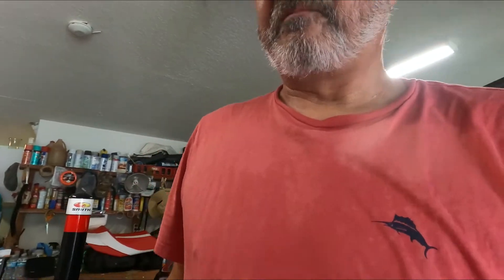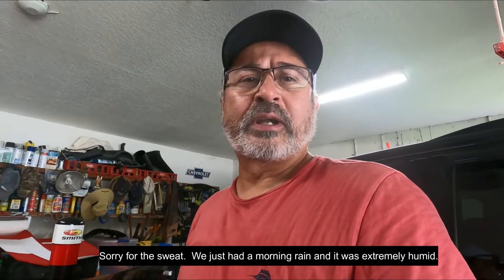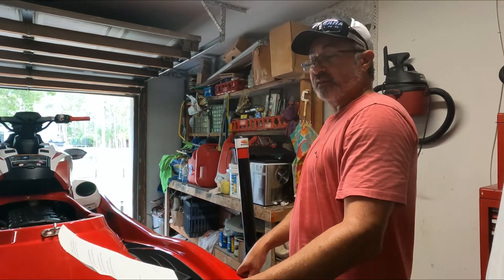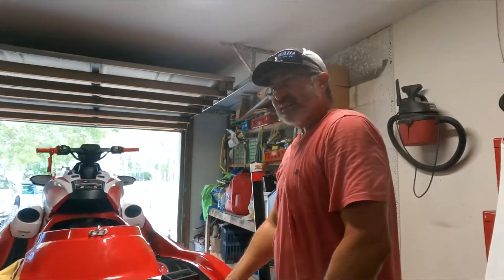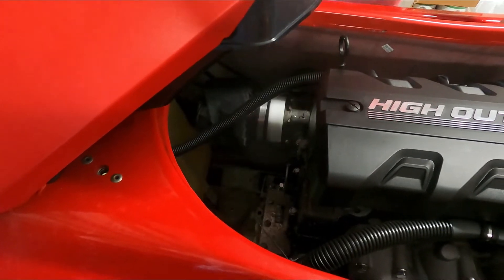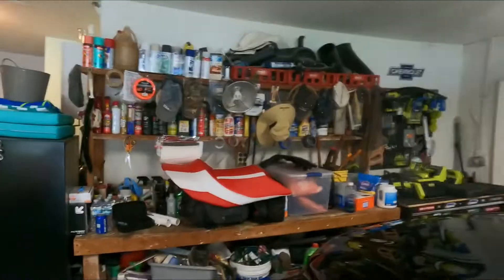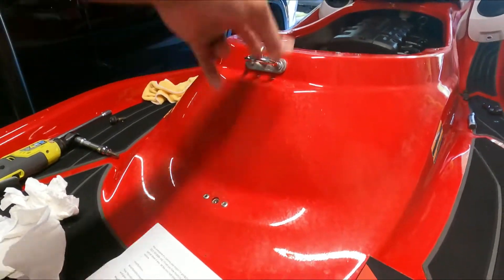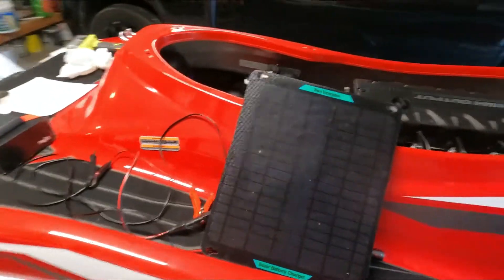2021 Yamaha GP1800r HO Modification/Accessories Review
I go over the modifications I installed on my 2021 Yamaha GP1800r HO, tell you how much it cost, and if I got any performance gains out of it.  I also review a few accessories I bought for the ski.  I put the links to all the mods below. Hope this helps you out.

Includes the following parts.
RIVA MaptunerX Yamaha 2018+ 1.8L BundleRY110SC-B-1
RIVA Yamaha GP/FX/VXR/VXS HO Power Filter Kit 2012-21RY13062
Solas Yamaha 11/15 Concord ImpellerYS-CD-11/15